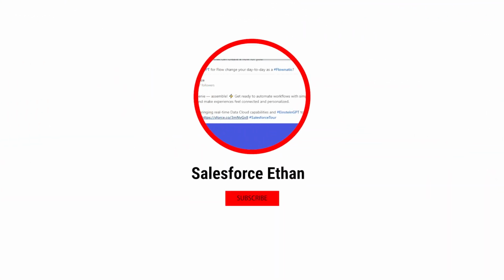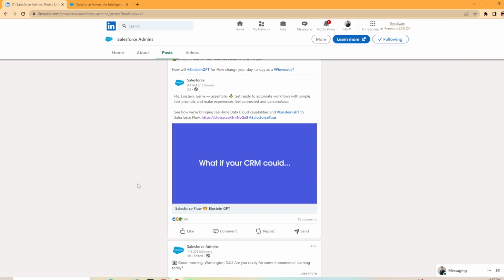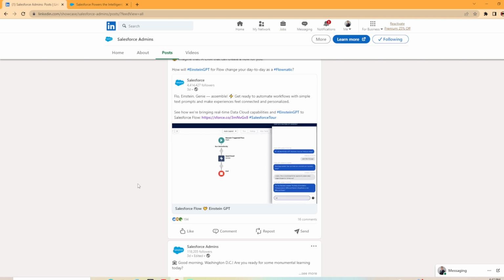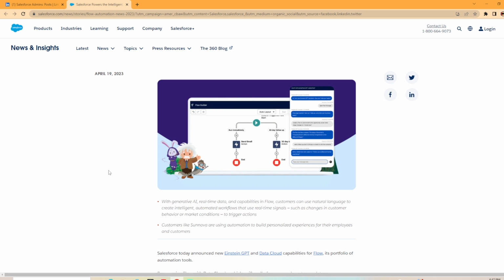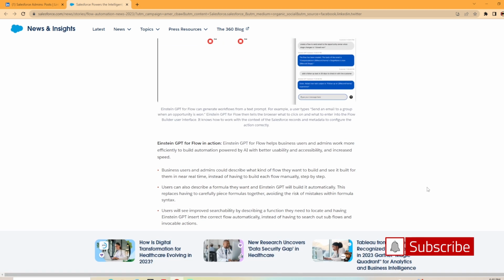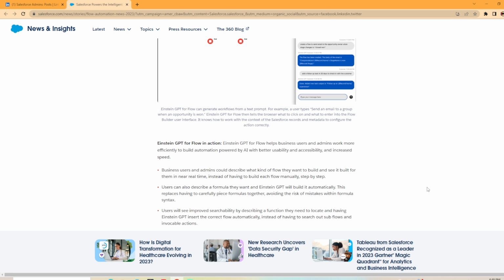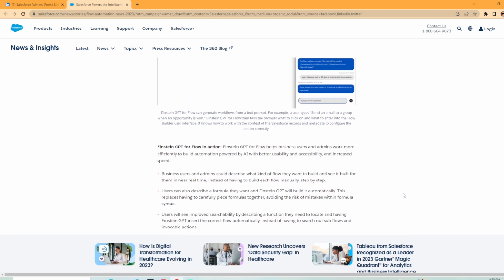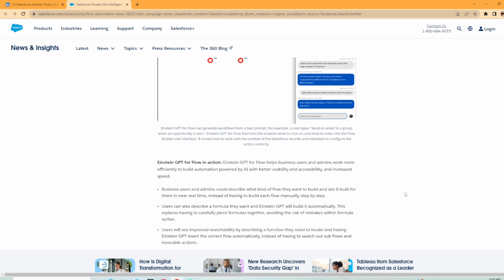Salesforce Einstein GPT for Flows?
🚀 Welcome back to Salesforce Ethan, your one-stop channel for all things Salesforce! In this video, we're exploring the latest announcement of Salesforce Einstein GPT for Flows.